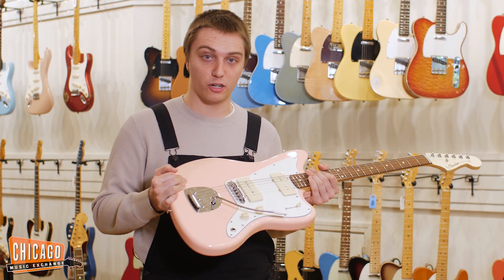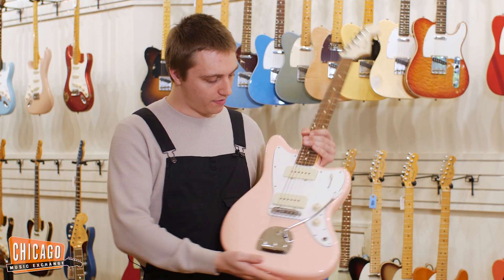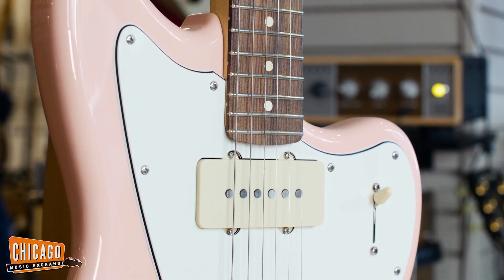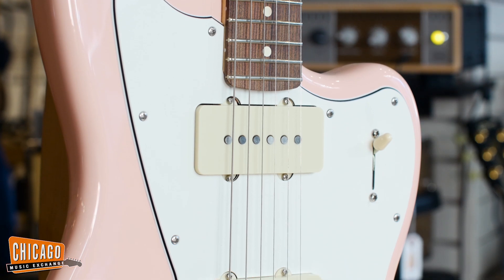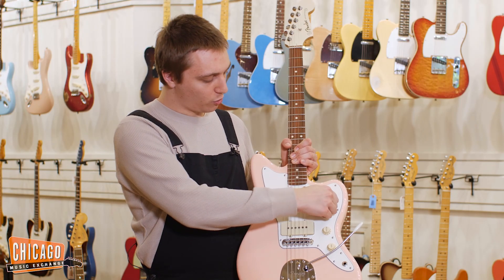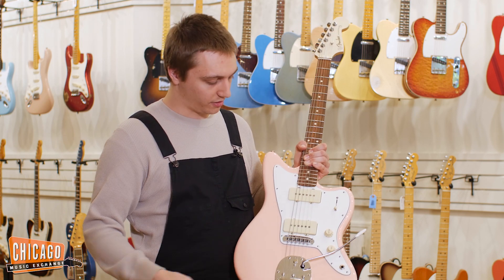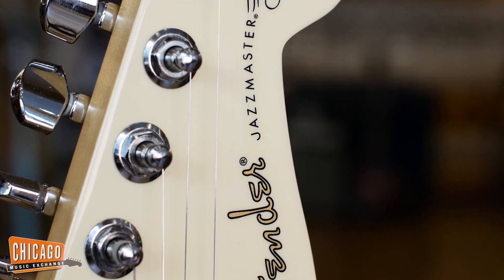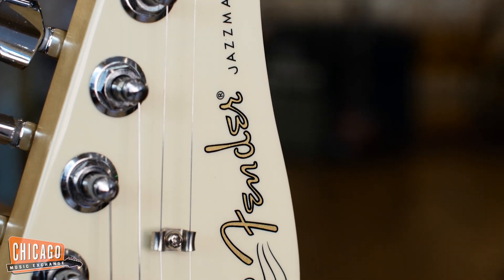Fender Player Jazzmaster Shell Pink CME Exclusive | CME Quick Riffs | Tristan Huygen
Sure sure, it looks hots, but does it have the sound to match? Tristan takes you through our CME Exclusive Fender Jazzmaster with Olympic White headsotck and JMpickups to boot! Let’s listen in!

More Gear Demos!